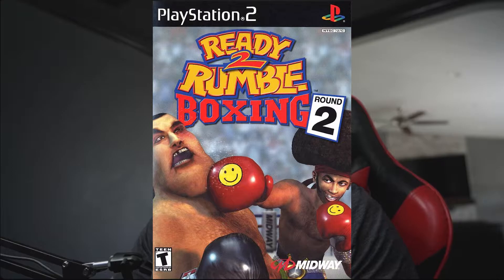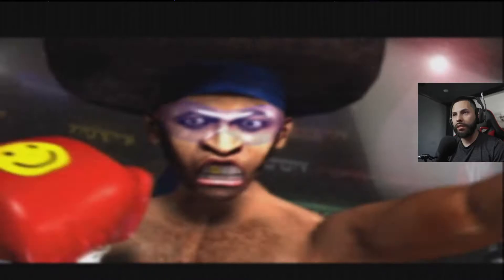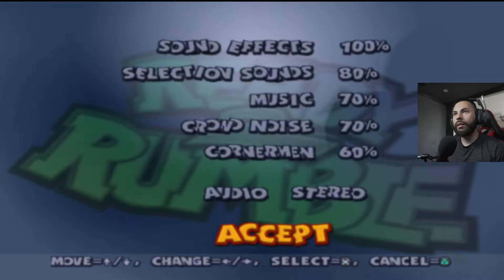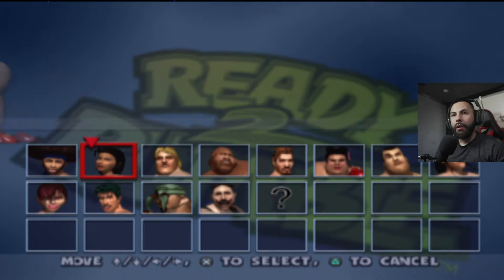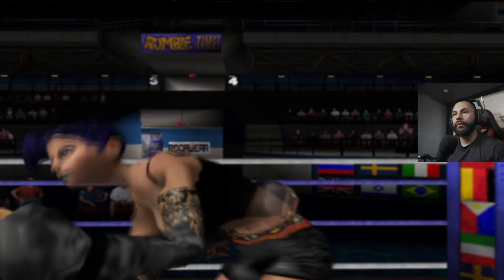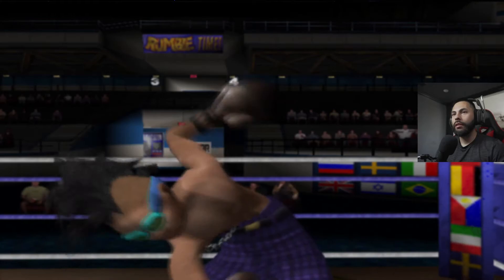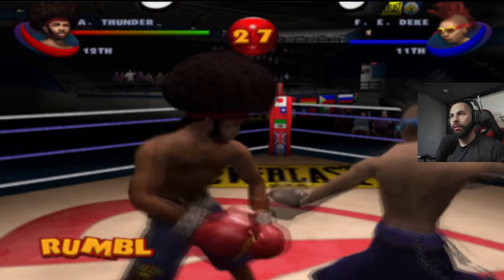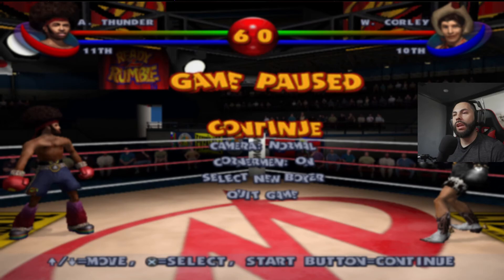Ready 2 Rumble Boxing Round 2 Game play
small little game play hope you guys enjoy